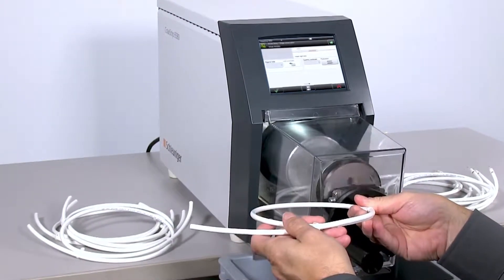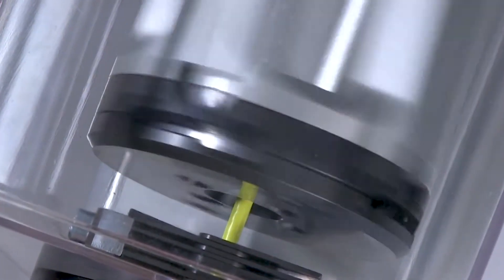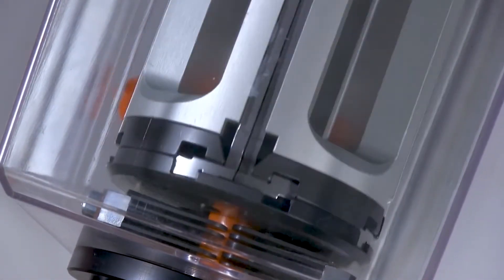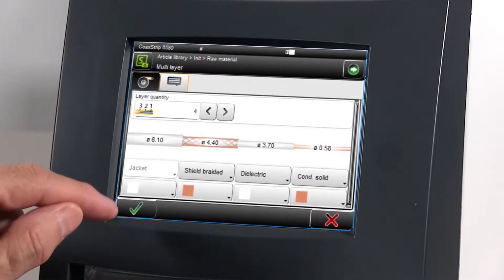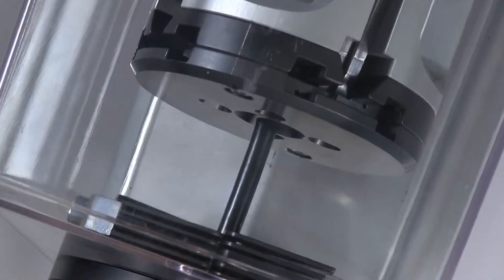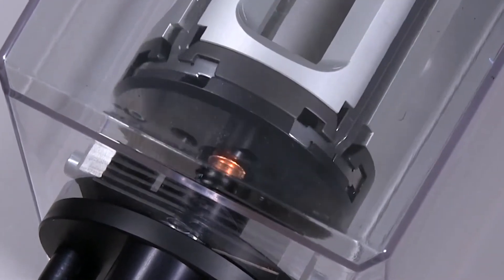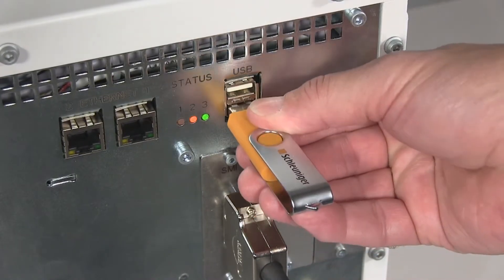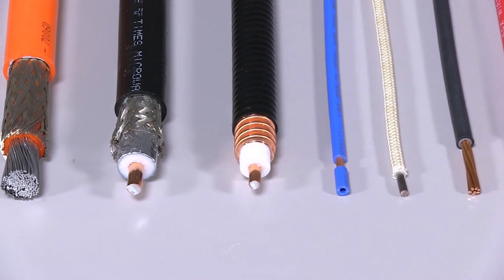LINTECH : machine de dénudage coaxial CS6580 SCHLEUNIGER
Machine puissante et précise.
Capable de dégainer des isolants (très fins, résistants) grâce à ses 4 lames.